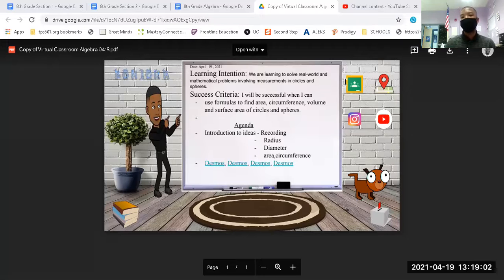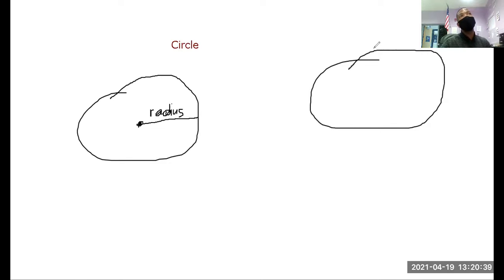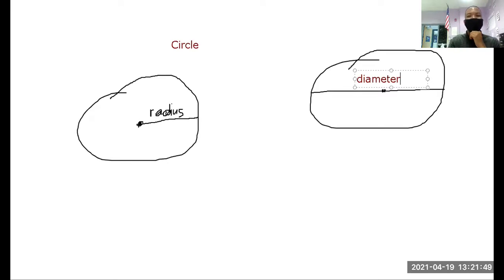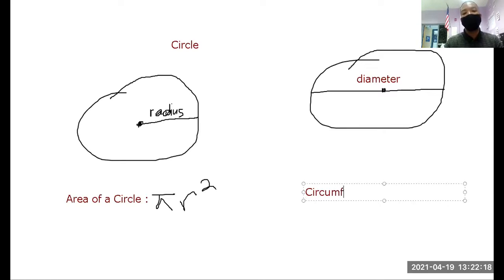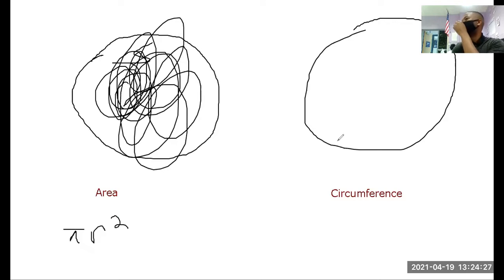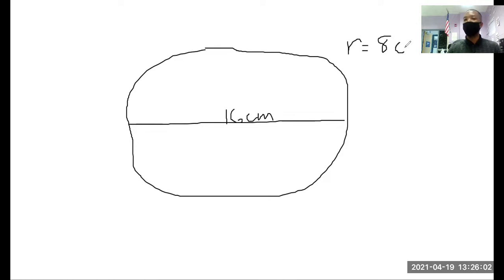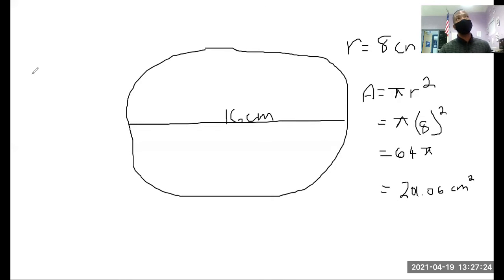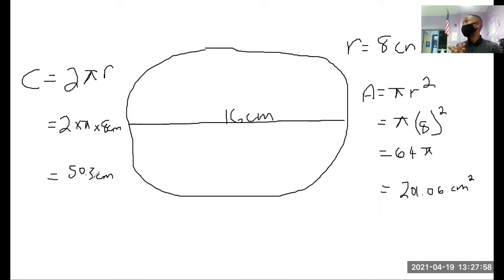Area and Circumference of a circle